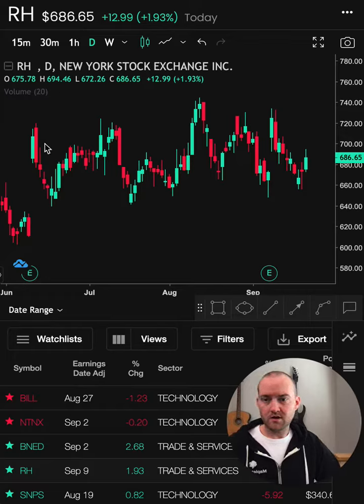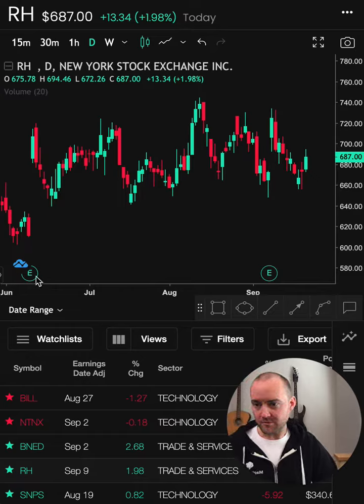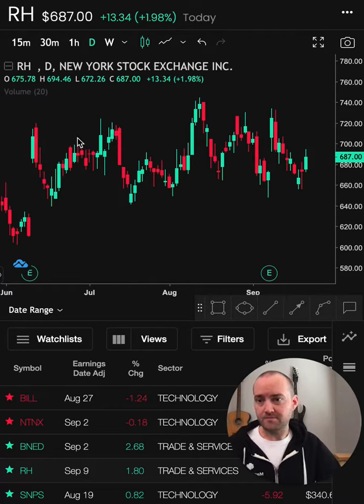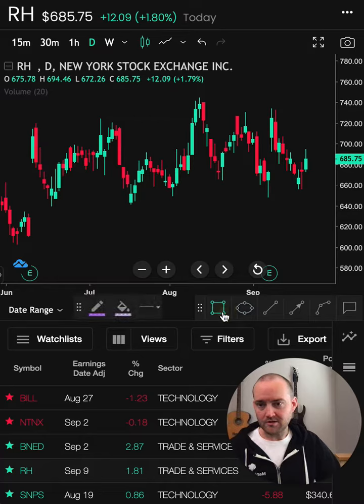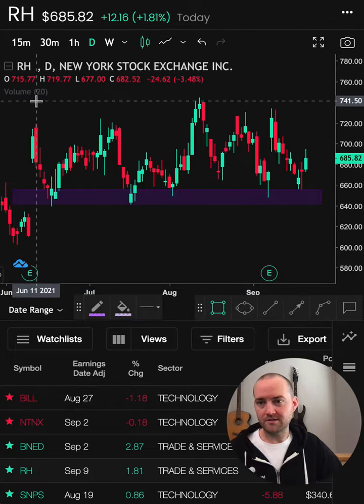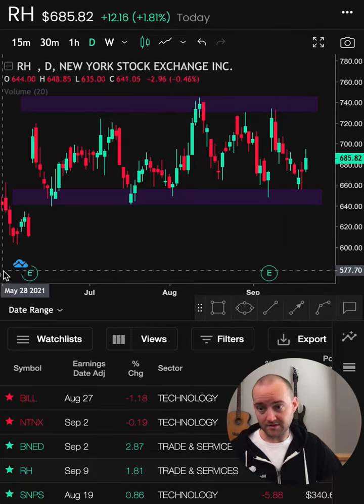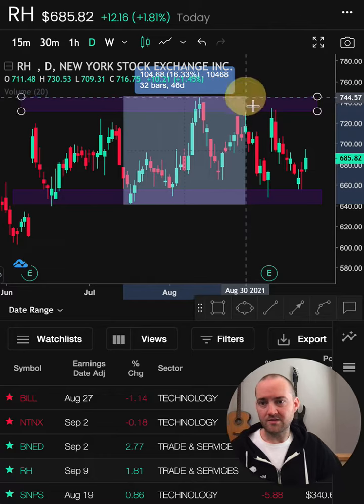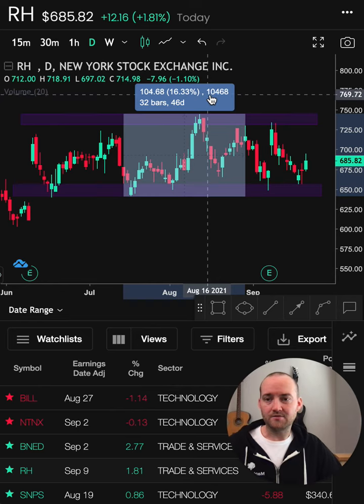A Practical Crash Course on Using Support and Resistance in Your Trading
Looking at a recent earnings winner and spotting trading opportunities within support/resistance zones.

We are using earningswinner.io to find trading opportunities